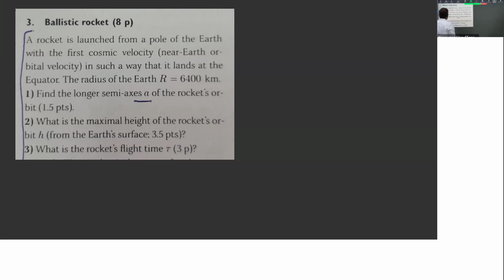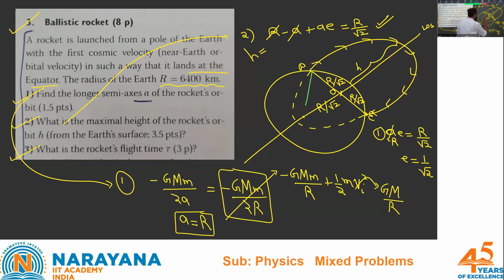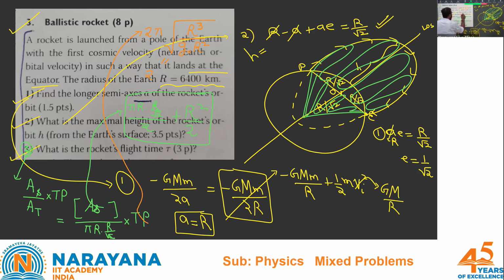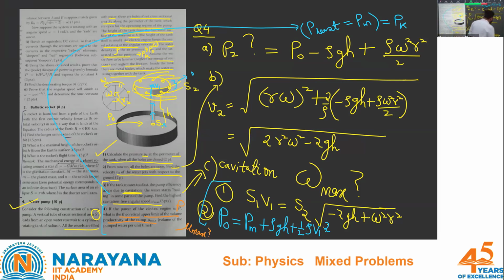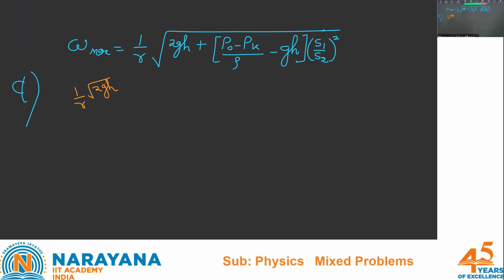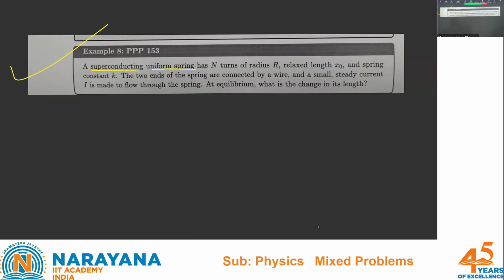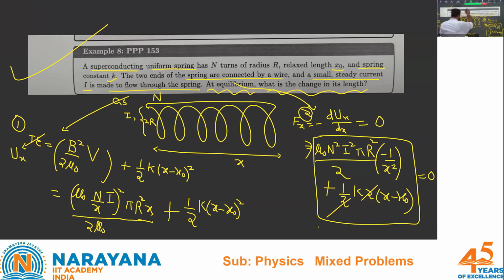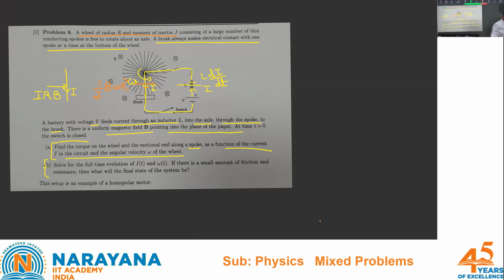IIT JEE Advanced 2024: Important Problems in Physics - 3, By AP SINGH SIR